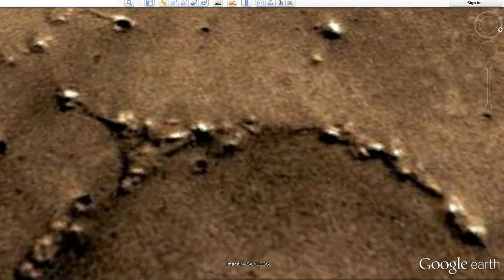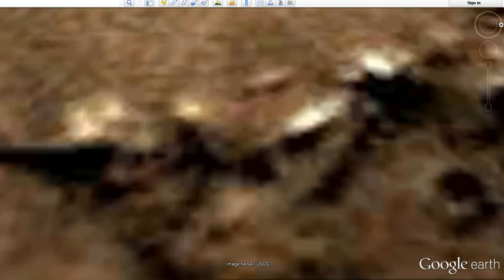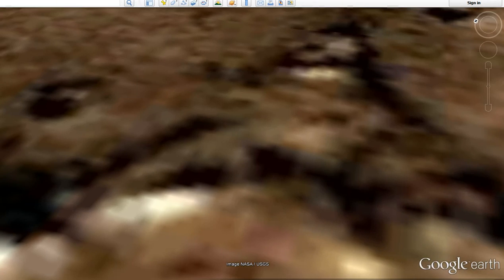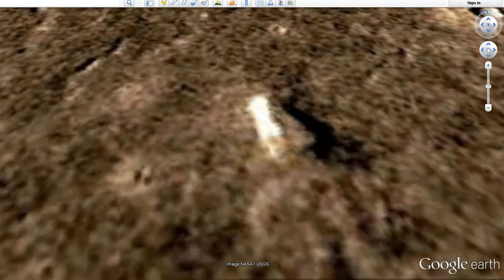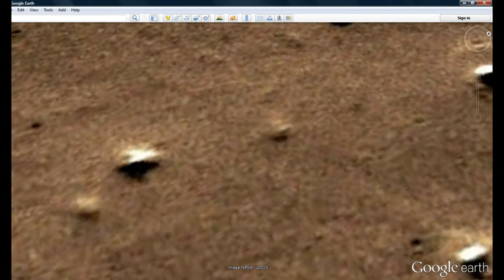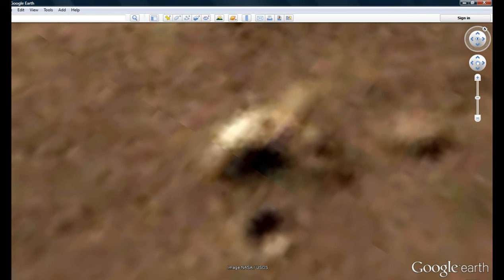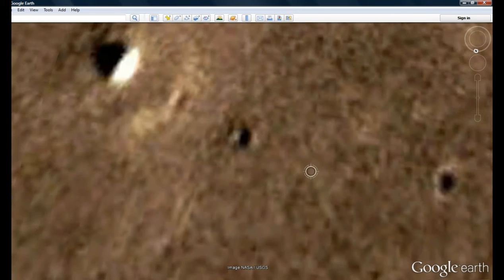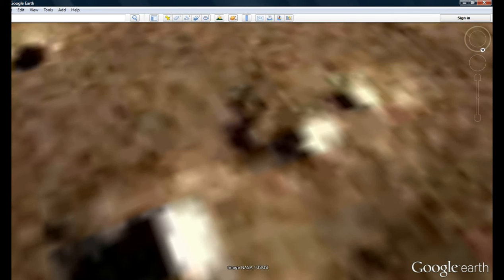Mars structures on raised platforms, entranceways, more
Featured: multiple objects that appear to be buildings set up on foundations. Also, I show what apparently are multiple entrance ways to the interior of Mars, plus a surprise structure (or spaceship).  Much of this was ad-libbed as I saw a number of structures that I had not seen before.